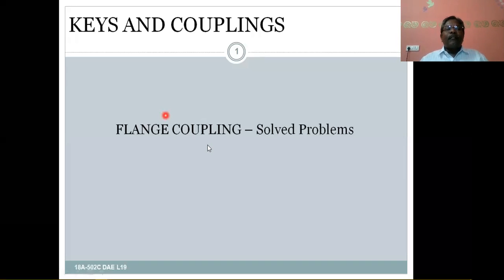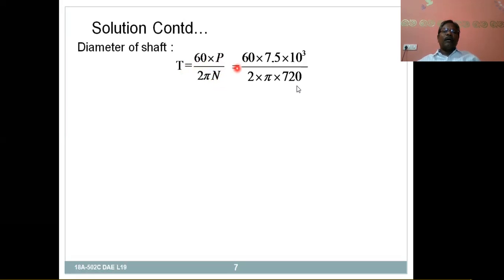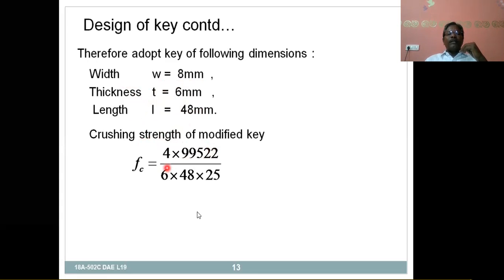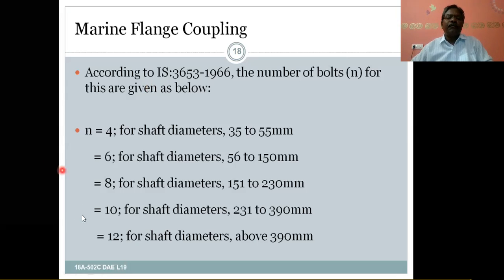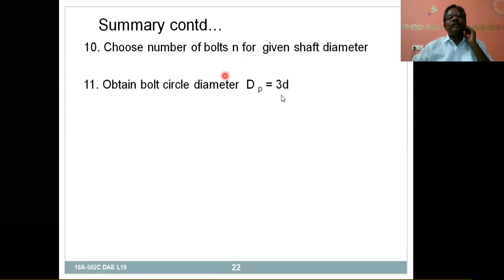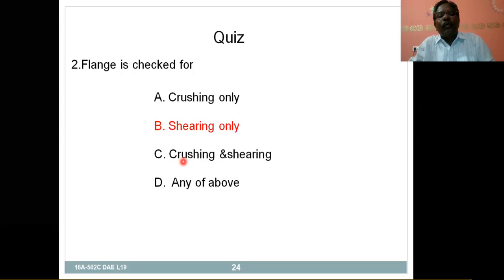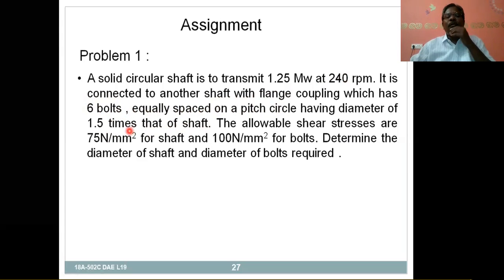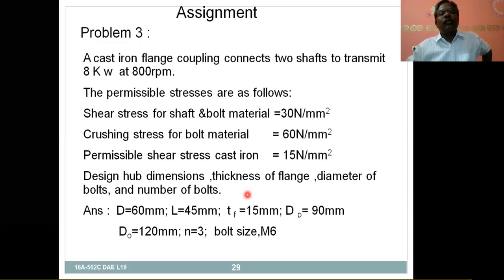Problems on Flange Coupling and Marine Flange Coupling.